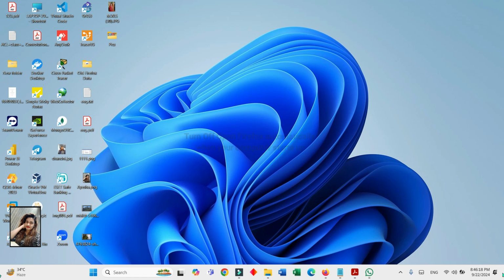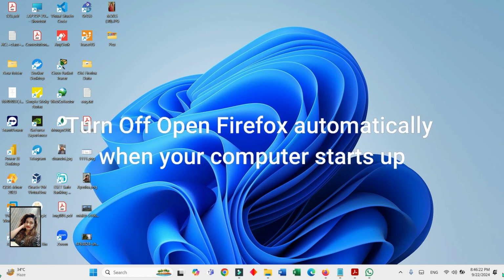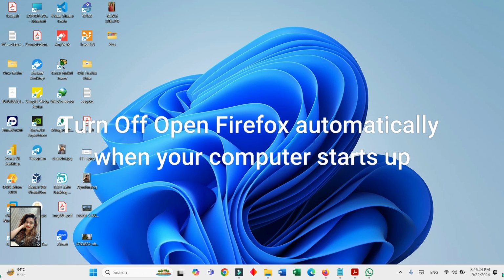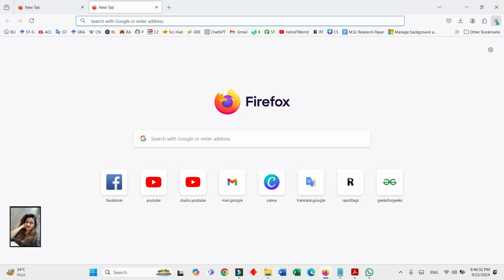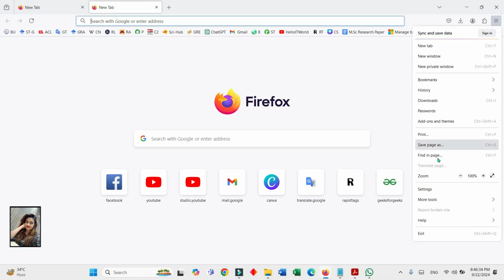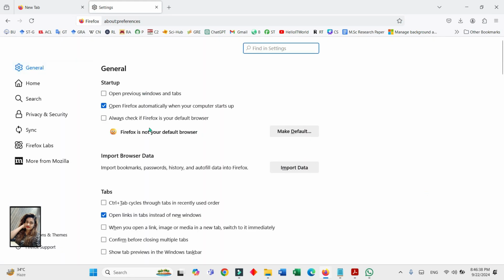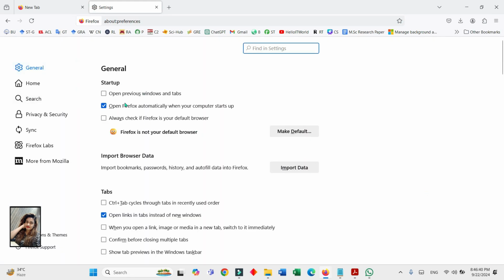Turn Off Open Firefox automatically when your computer starts up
B.Sc(CSE),M.Sc(CSE)
CCNA, CCNP, RHCSA, RHCE, RHCVA,
RedHat OpenStack-200,